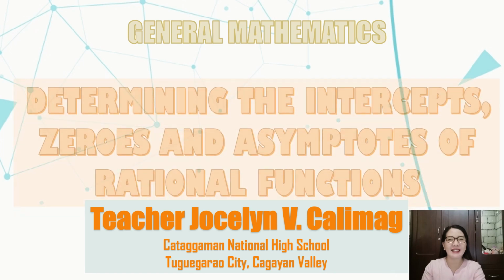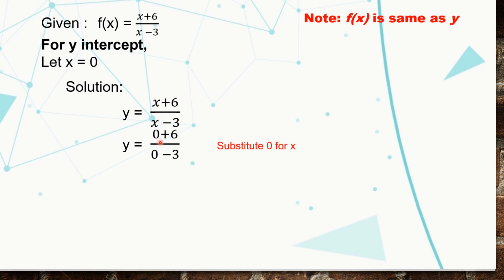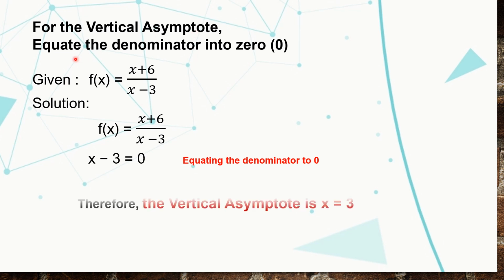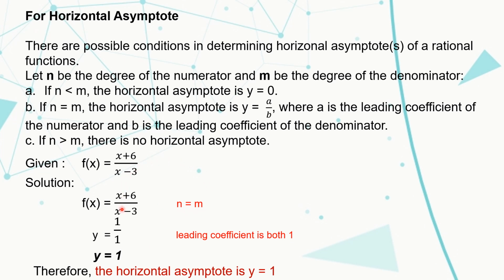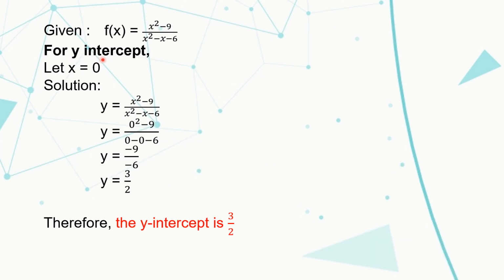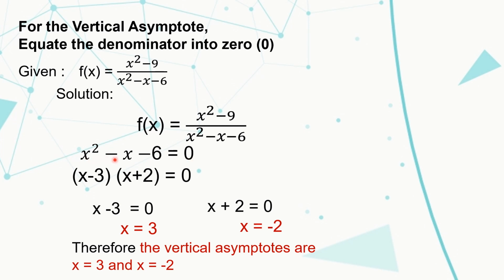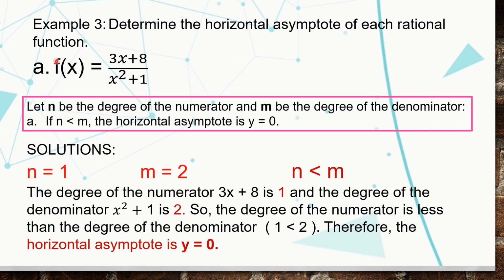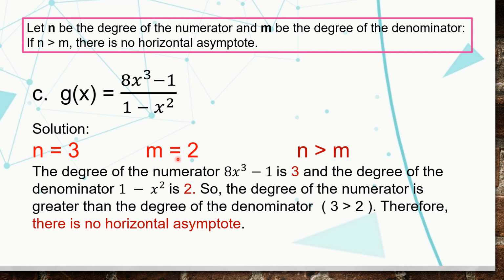Intercepts, Zeroes and Asymptotes of Rational Functions - SHS GEN. MATH Quarter 1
At the end of the video you will be able to find or determine the intercepts, zeroes and asymptotes of rational functions